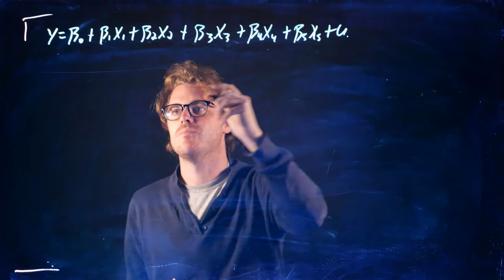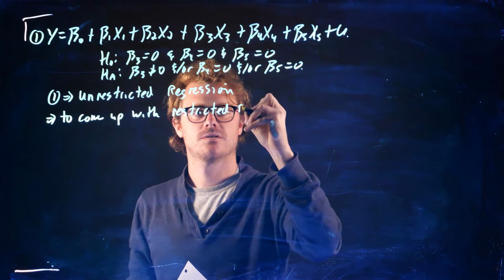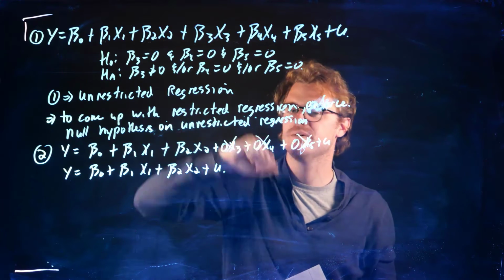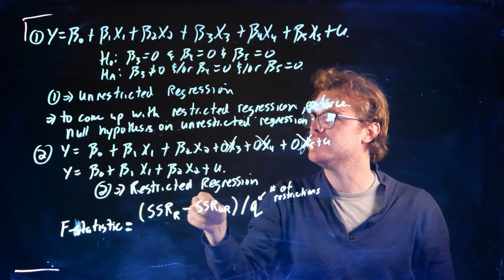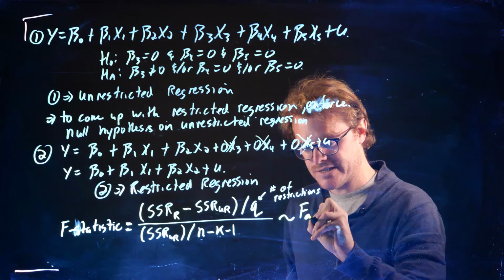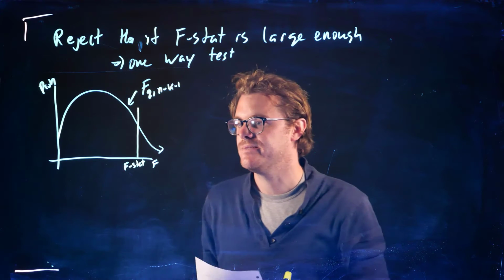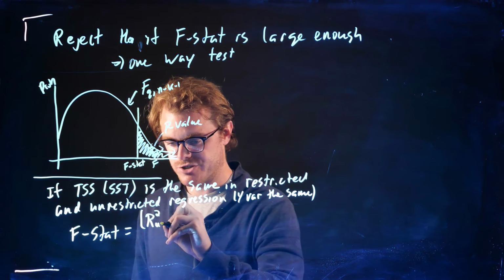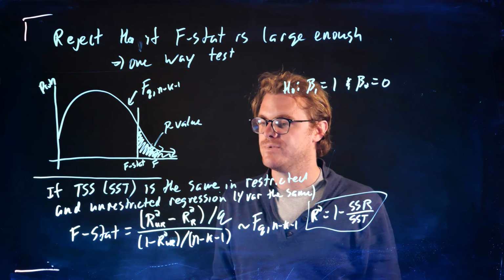Mulitple Regression Hypothesis Testing Multiple Joint Restrictions Part 2